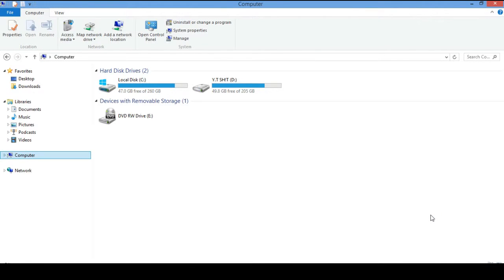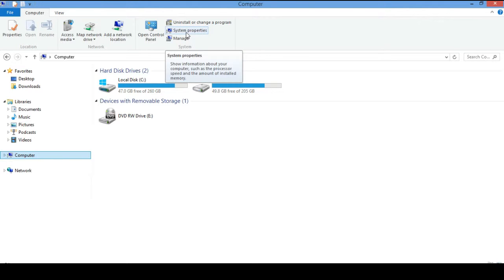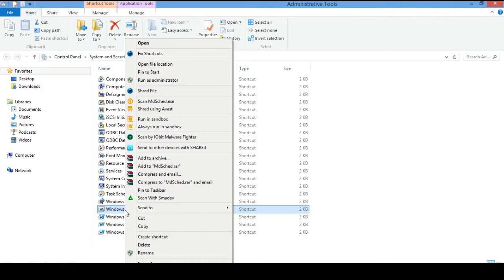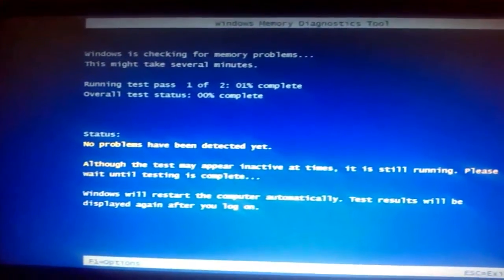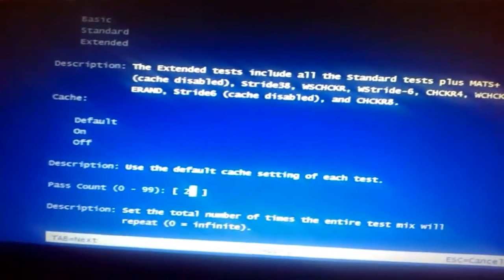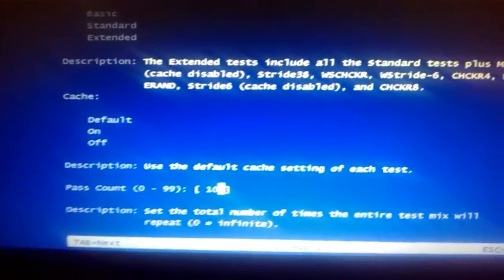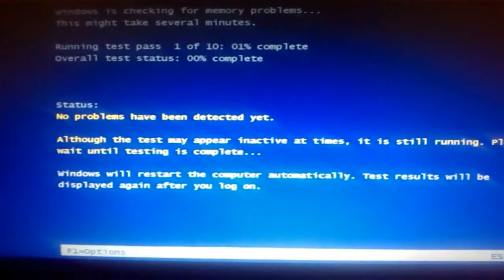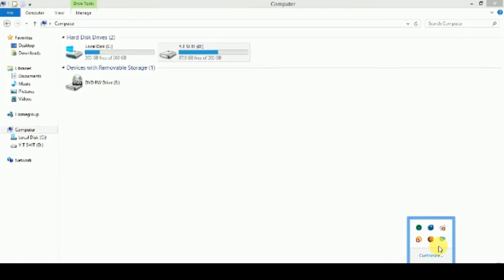Increase Your Hard Driver Space For Free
Windows Memory Diagnostic is help you to choose if that you want to  increase your Hard Driver Or Ram , never mind about the pass count on my PC when is (0-99 ) . Just know that your PC will have different pass count than mine (0-15) , enter 10 to increase your  hard driver or 15 to increase your ram and I think that you should  know that it will depend on how much Hard Driver you have .

THIS VIDEO IS NOT AIMED TO HARM YOUR PC OR LAPTOP .